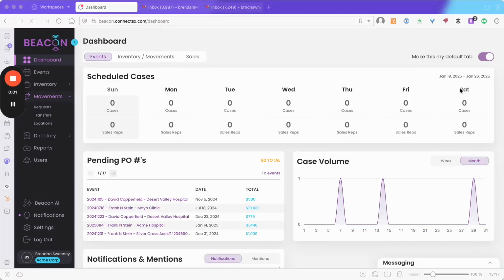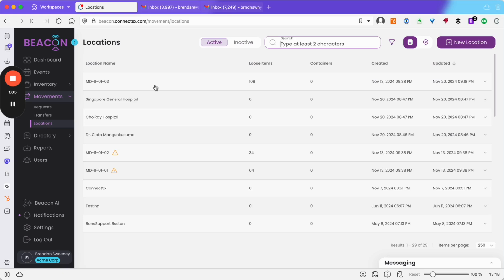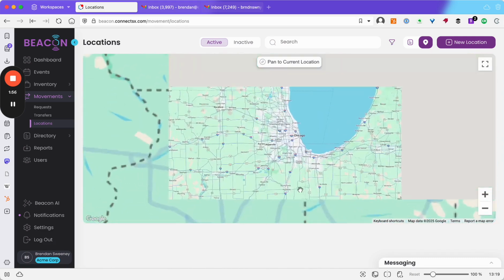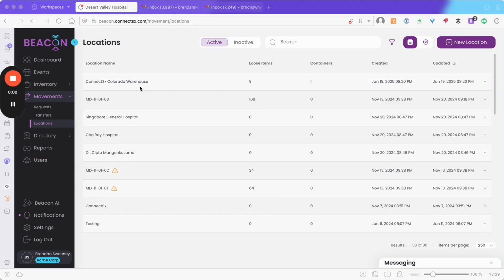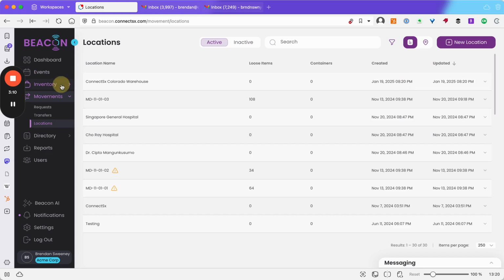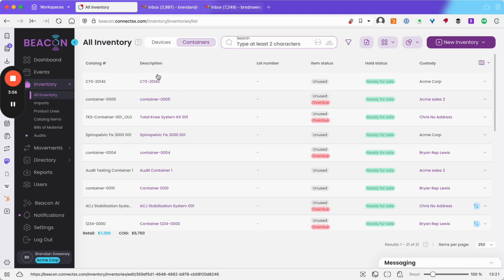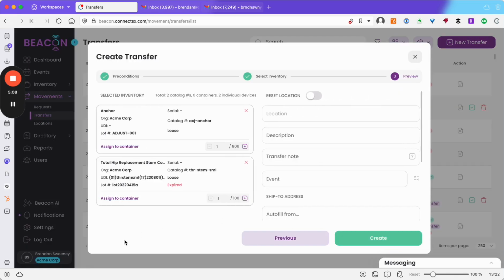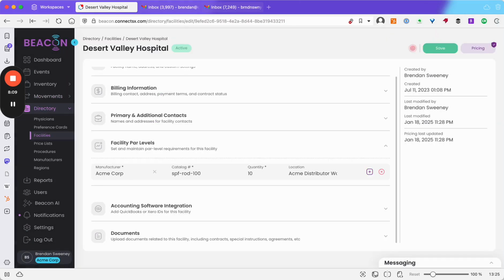How to use Custom Locations to track inventory geographically in Beacon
This video shows users how to create custom locations, assign them to inventory, and use them to track where inventory is.